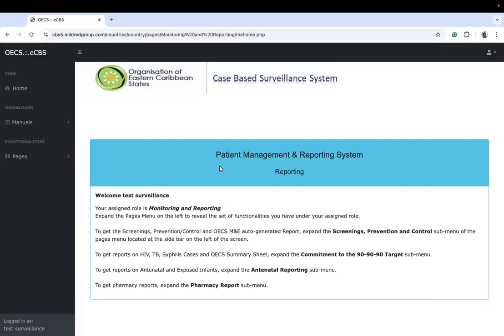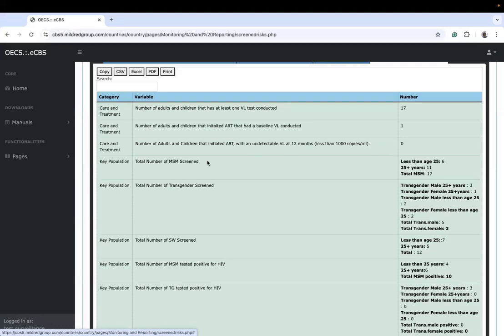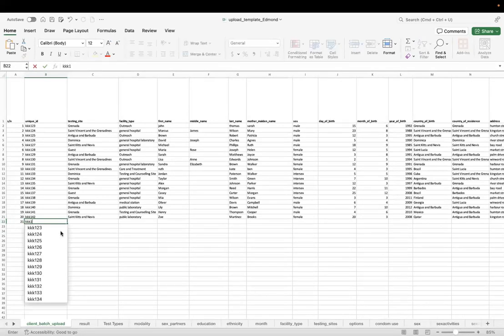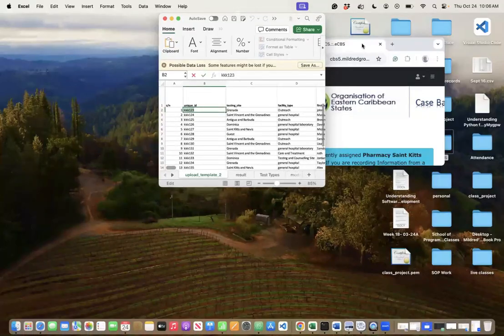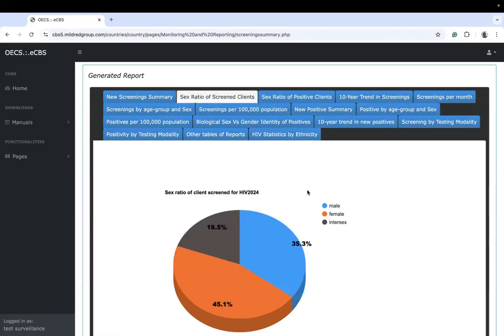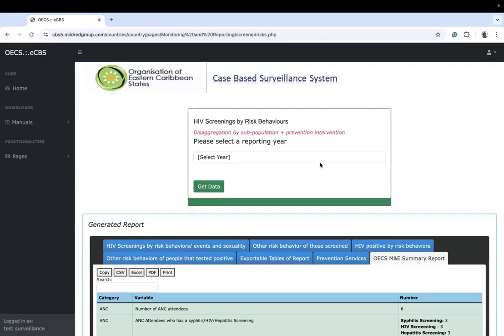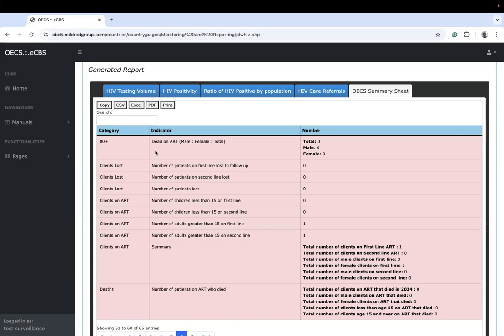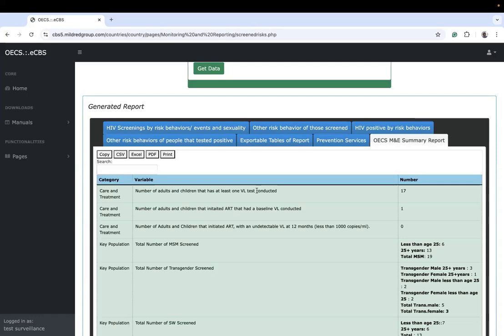Module 5 : OECS - eCBS : The Surveillance Module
Organisation of Eastern Caribbean States
HIV/TB Elimination Project. Case-Based Surveillance System.
End User Training Workshop. Module 5 : Auto-reporting functionalities